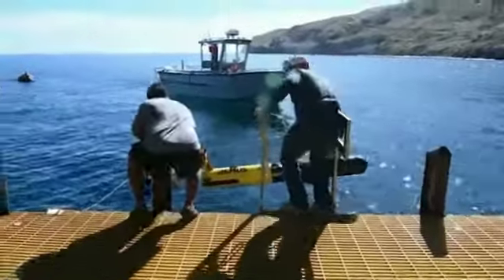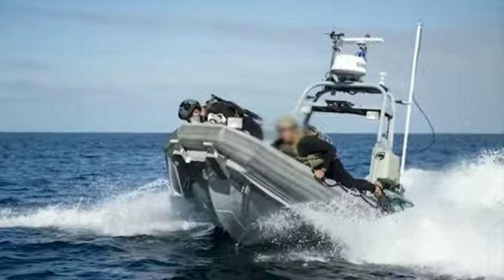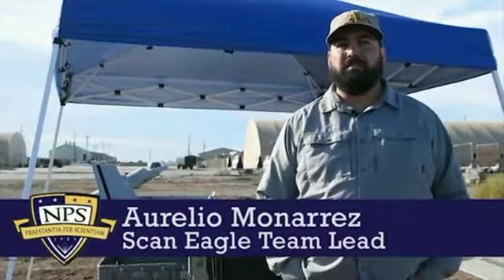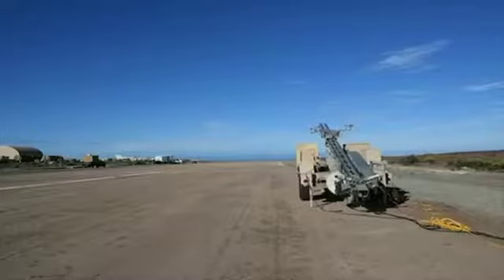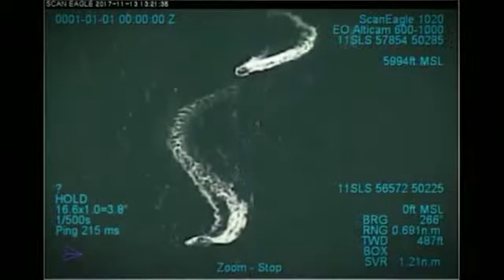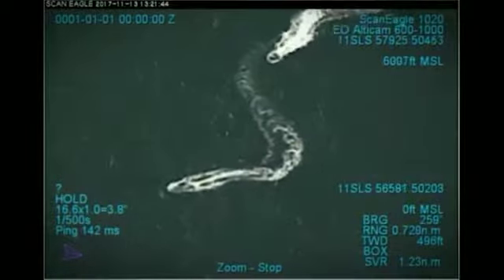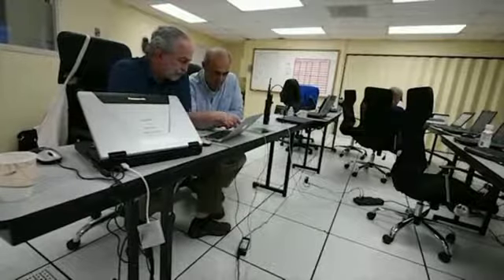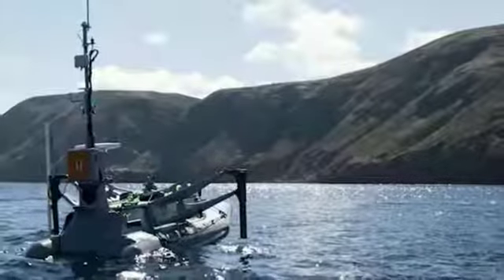Accelerating Collaborative Research and Technology Development - The SLAMR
The Sea Land Air Military Research initiative (SLAMR) builds on field experimentation programs, such as Joint Interagency Field Experimentation (JIFX) and Multi-Thread Experimentation (MTX), by providing an all-domain Autonomous Systems range, a digital range for use with Artificial Intelligence, Machine Learning, and similar technologies, and a Digital Collaboration center to accelerate connecting businesses to funding opportunities and technologies.